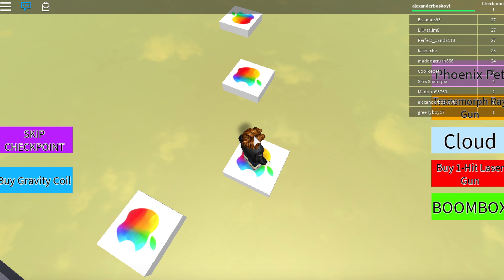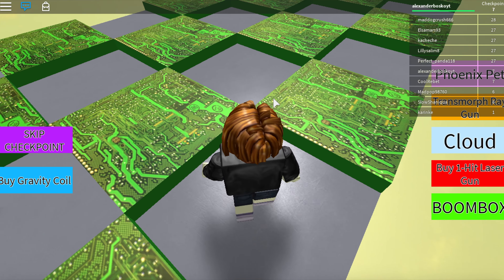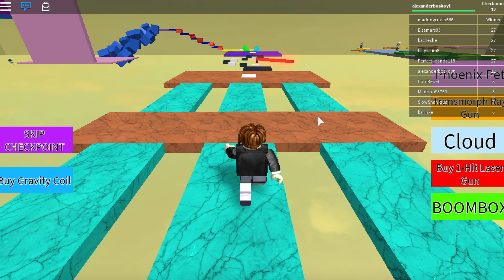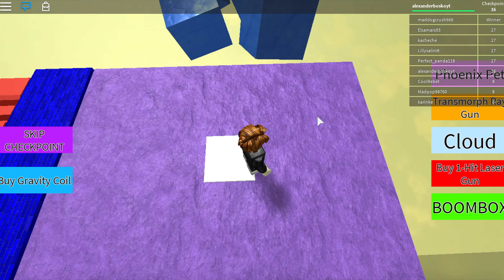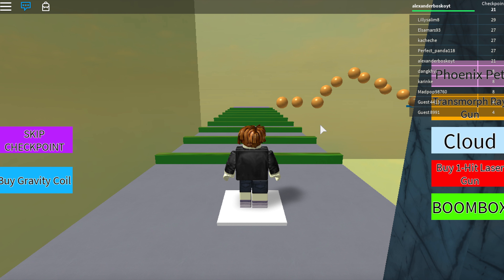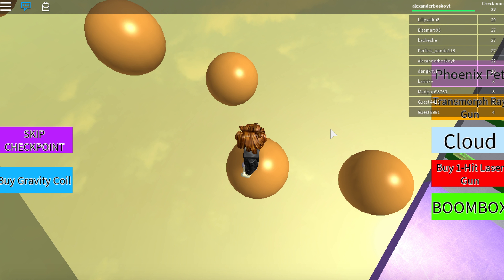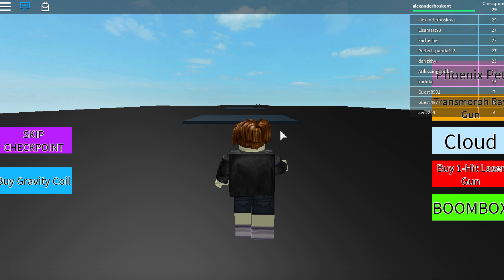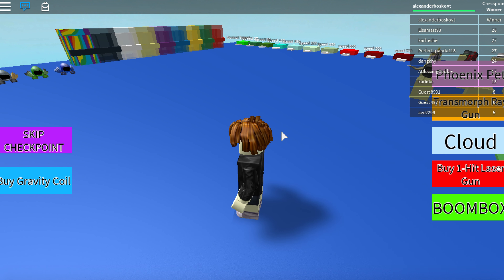Roblox Adventure - Escaping the Apple Watch - Alexander Bosko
Hi guys welcome back to a new Roblox video today, Today i am going to play a new Roblox game called escaping the $14,000 apple watch.

Cameras I Use:

Go Pro Hero 5:

My Go Pro Gear:

Luxebell Sport camera Accessories for Go Pro:

alexfinnboy